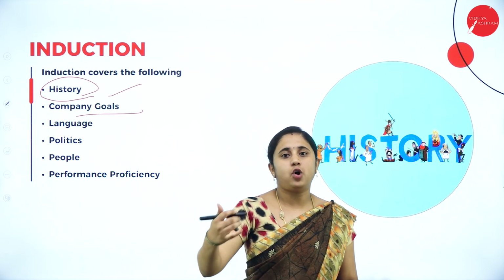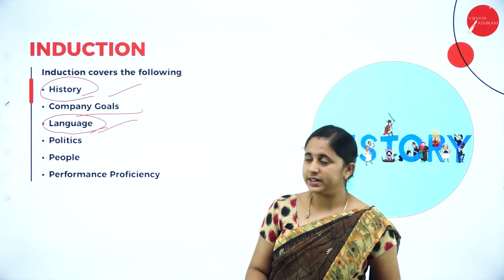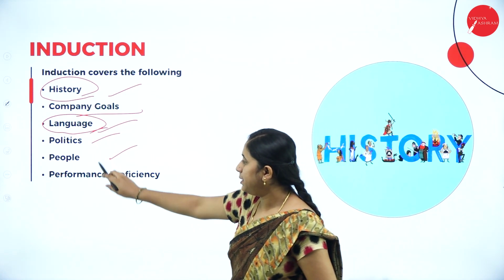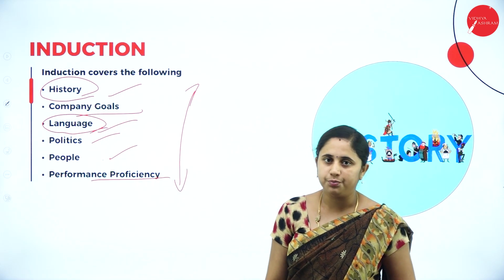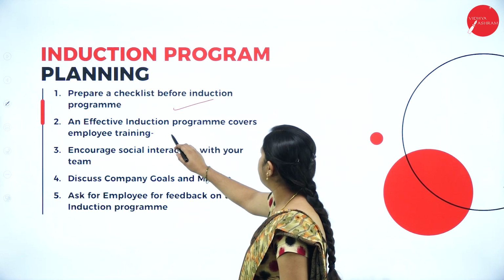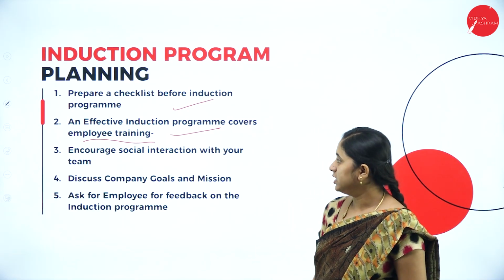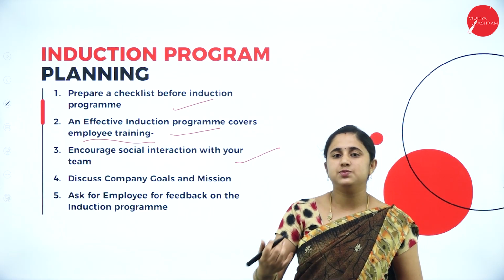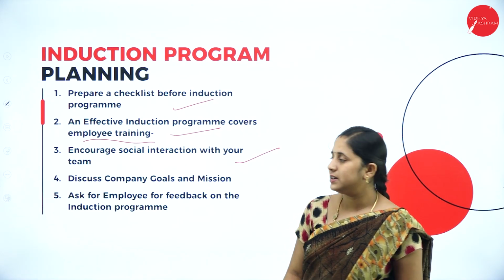DAY 09 | H R M |II SEM | B.BA| NEP | INDUCTION , TRAINING AND COMPENSATION | L1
Course : B.BA
Semester : II SEM
Subject :  HUMAN RESOURCE MANAGEMENT
Chapter Name : INDUCTION , TRAINING AND COMPENSATION
Lecture : 1